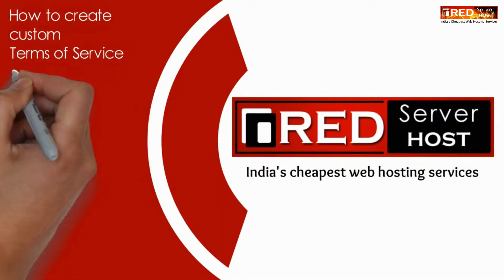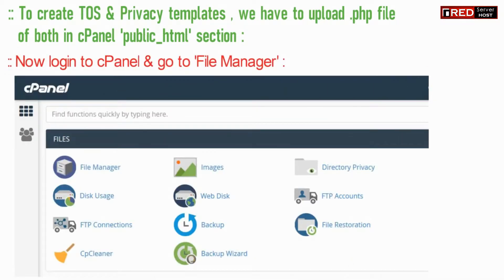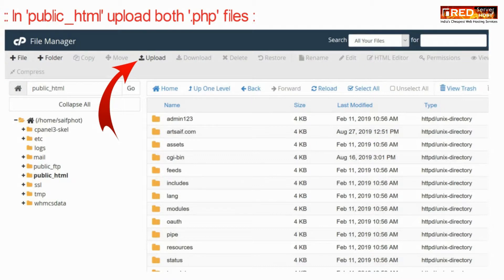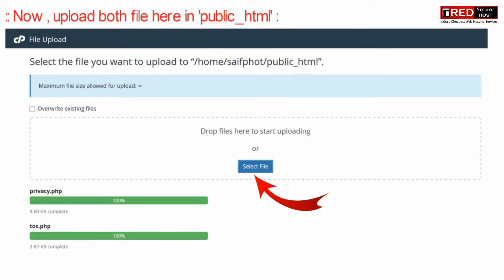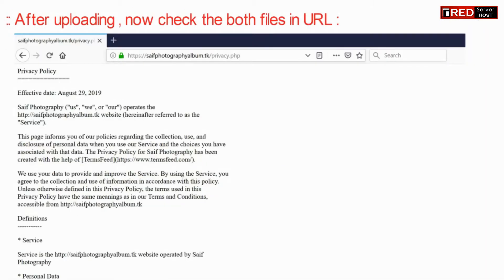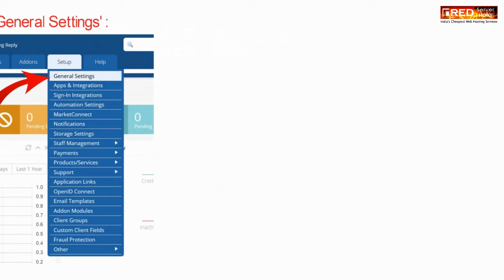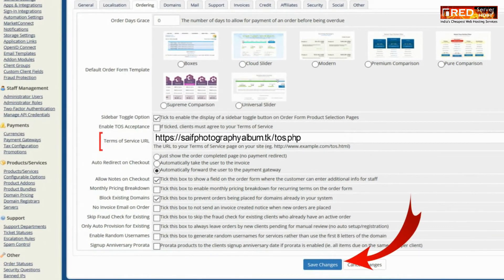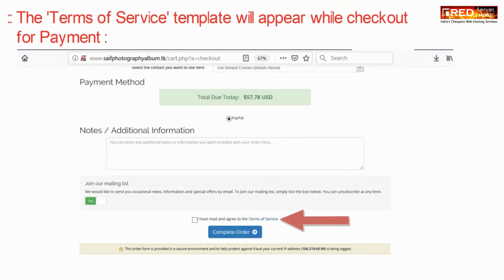How to create custom privacy and TOS template in WHMCS? [STEP BY STEP]☑️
Today in this video you will learn about how to create custom privacy and term of service template in WHMCS.
It’s very important to add the terms of service and privacy URL so that when customer will sign up for one of product then their he will get the TOS link.

Perform these given steps to add custom privacy and TOS templates in WHMCS:

First of all you have to create a custom privacy and TOS.php file and upload it inside public_html of your cPanel.

Now open TOS.php file in new window
Copy the URL from the URL Box.
Now login into WHMCS
Hover to setup section and click on general setting
Now on the next page go to Ordering tab
Scroll down to Term of Service URL and paste their the URL of your TOS.php file

That's it!!!

Watch the video till end to successfully create custom privacy and TOS template in WHMCS!!!